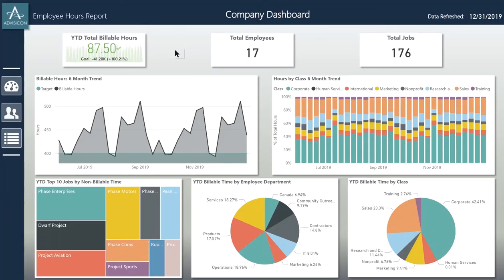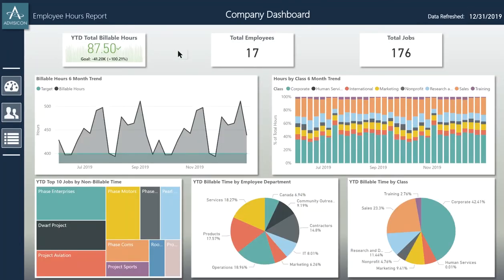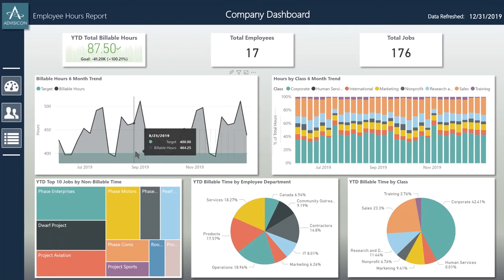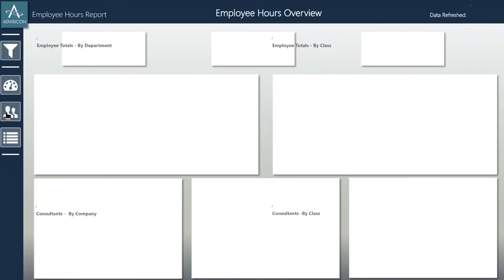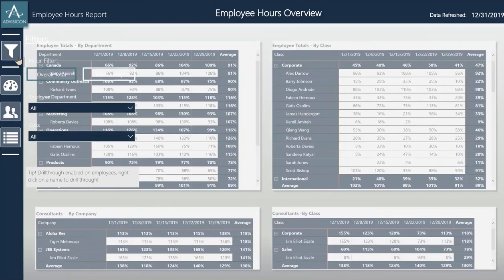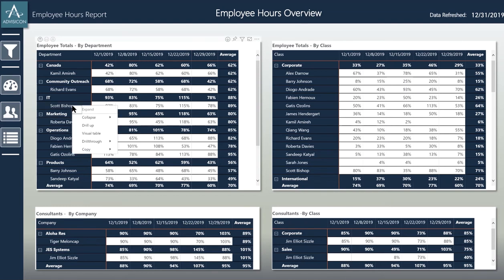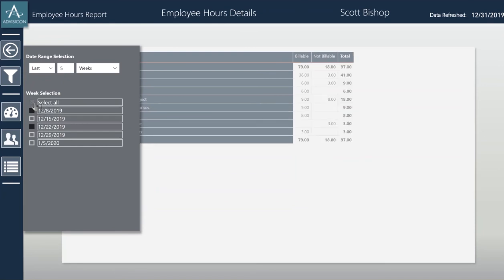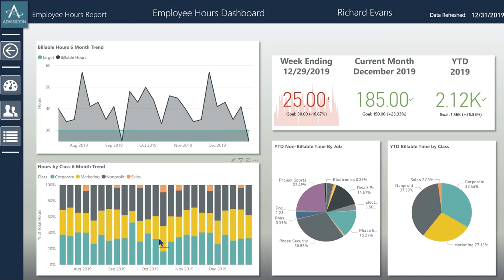QuickBooks PowerBI Partner Solution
Details the use and abilities of Advisicon's Power BI solution connecting to QuickBooks Desktop.